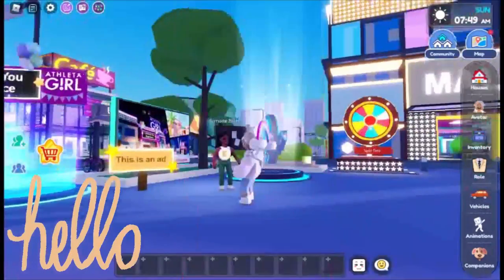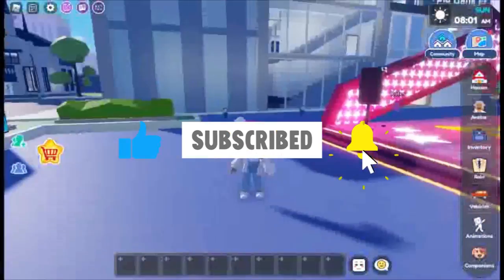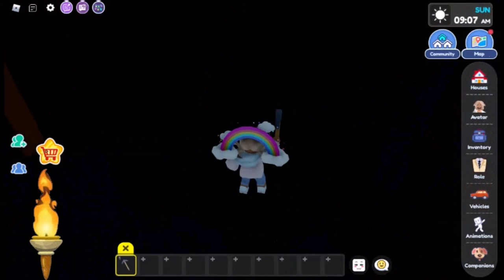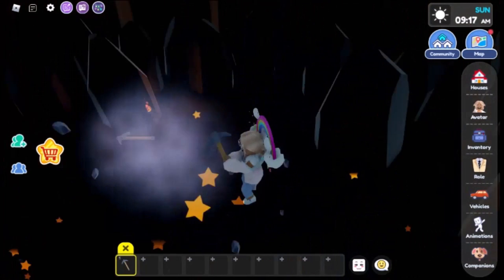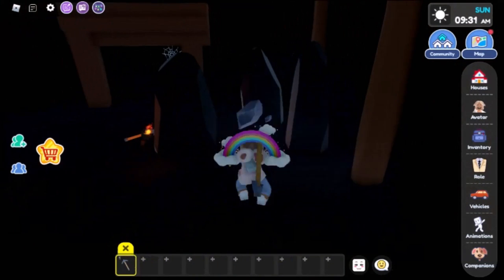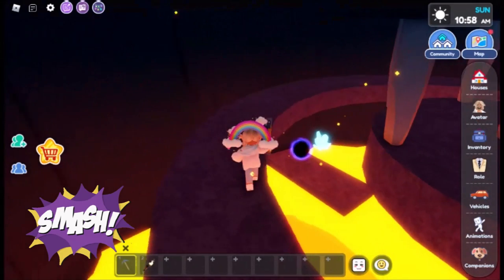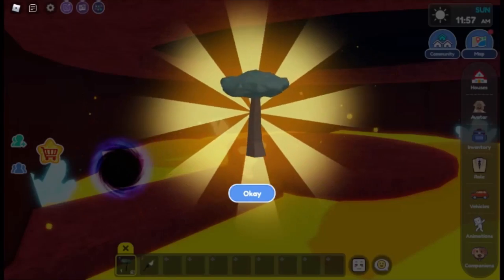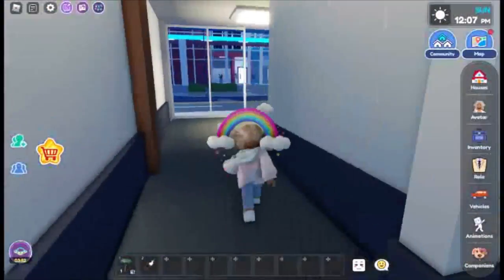LIVETOPIA *MINING SECRET* SOLVED! // UPDATE 66 //Livetopia Roleplay (Roblox)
In Today's Video, I Will Be Going Through The New Mining Secret Added In Livetopia